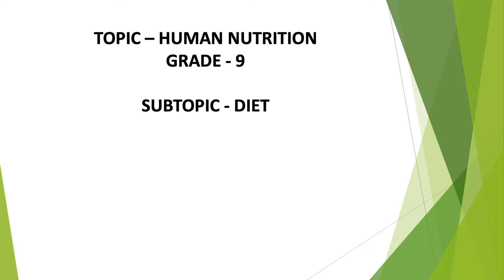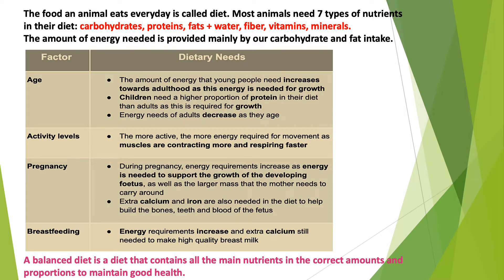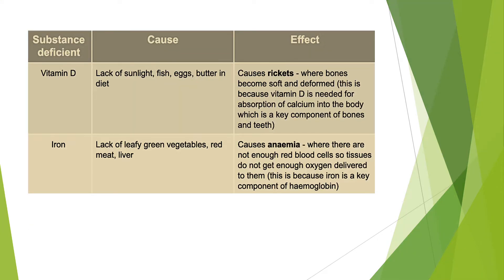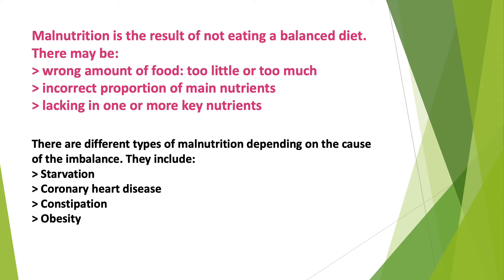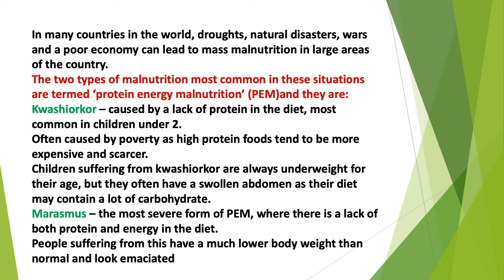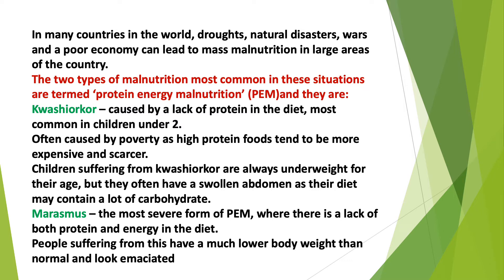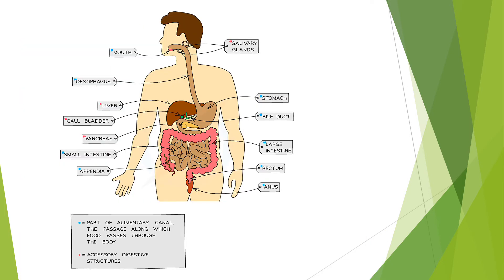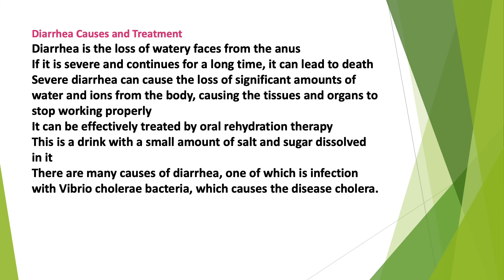Grade 9 - Human Nutrition: Diet - Biology - IGCSE - Ms. Swati Karande